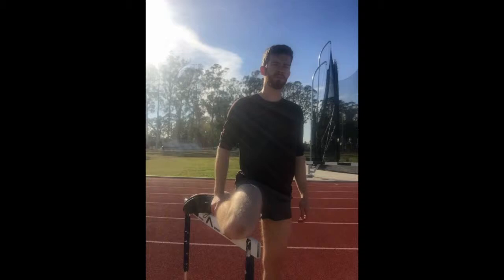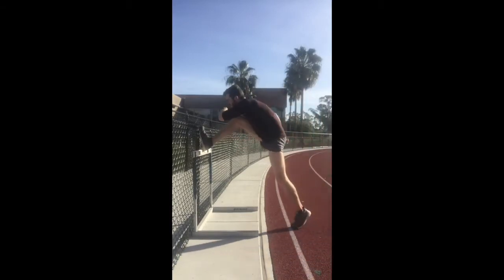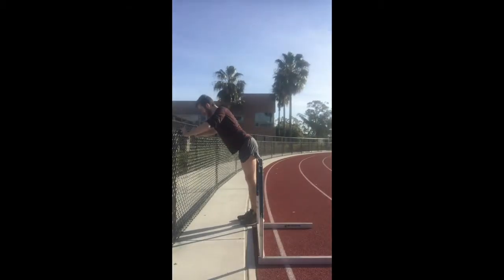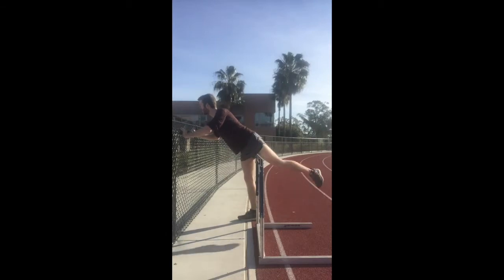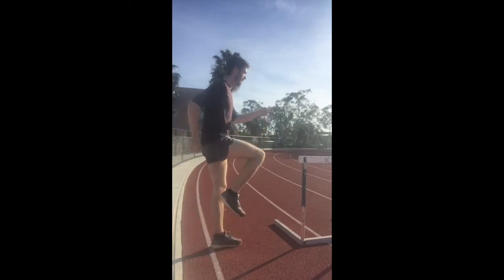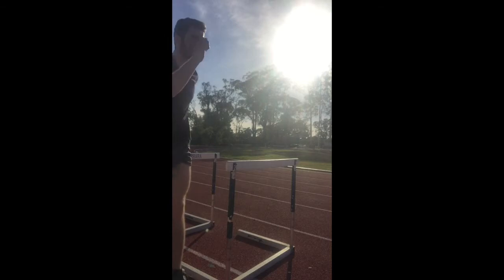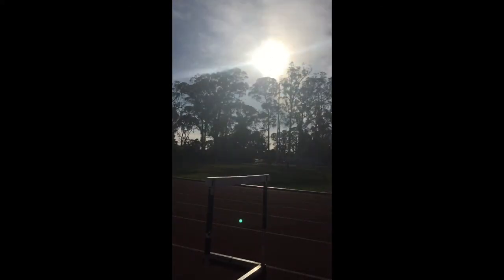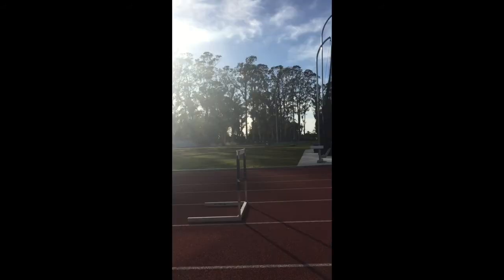stapled cheese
Set of drills for an aspiring cheese stapler